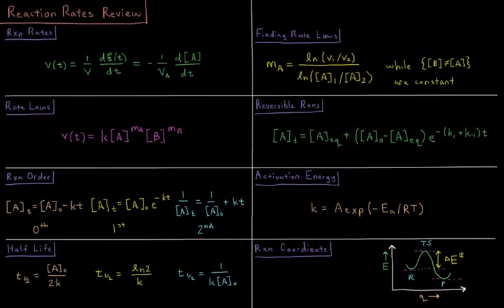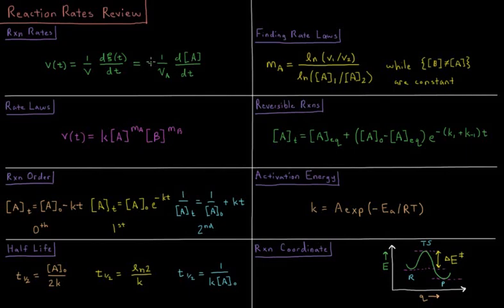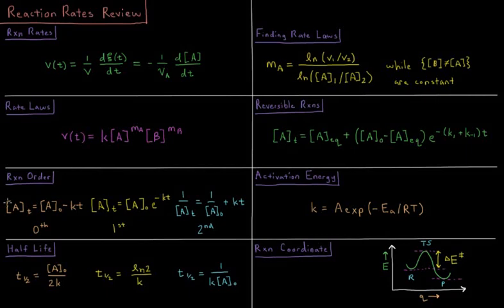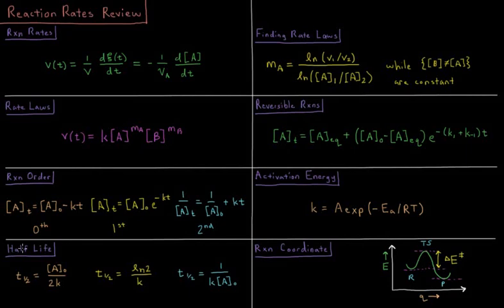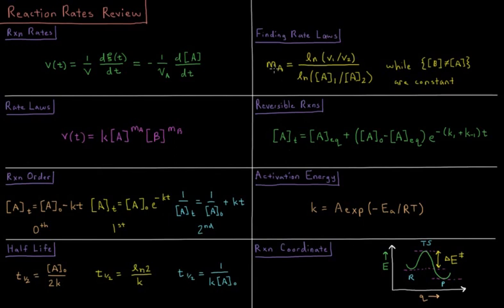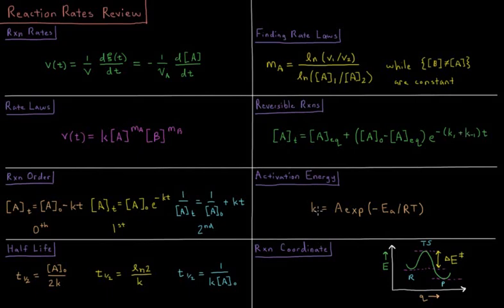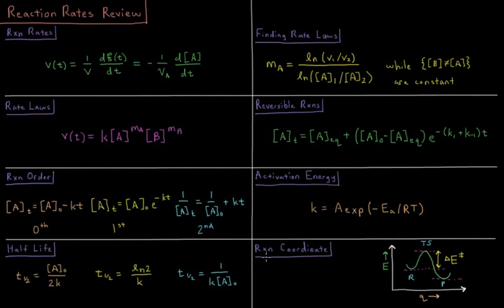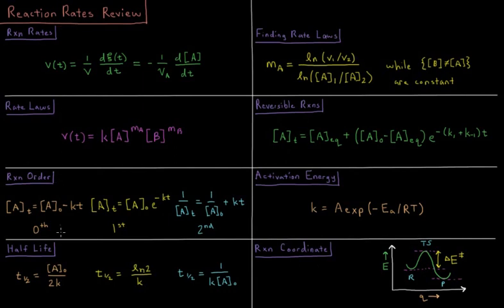Chemical Kinetics 2.0 - Reaction Rates Review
Short lecture reviewing reaction rates.

Topics reviewed include reaction rates, rate laws, reaction order, half life, finding rate laws, reversible reactions, activation energy, and reaction coordinate.

--- Video Links ---

--- Video Links ---

--- Social Links ---

--- Equipment ---

Drawing Tablet: Wacom Intuos Pen and Touch Small

Drawing Program: Autodesk Sketchbook Express